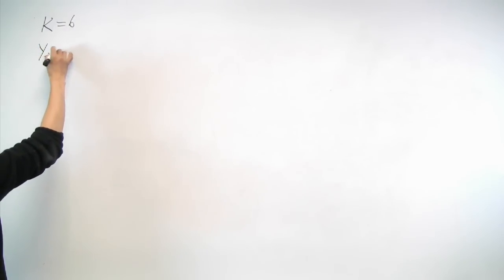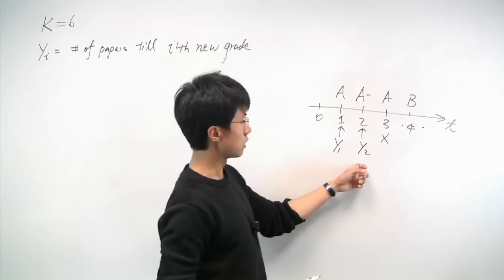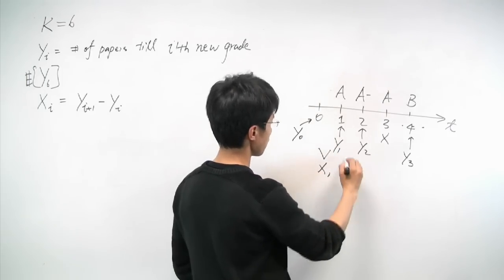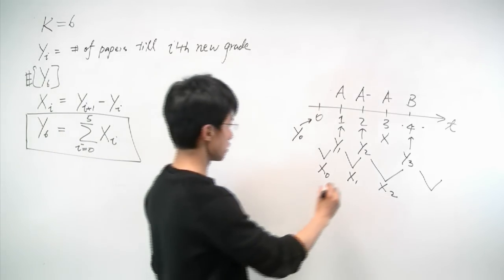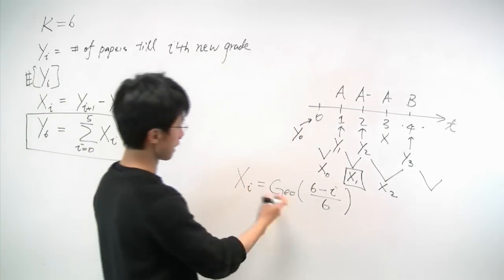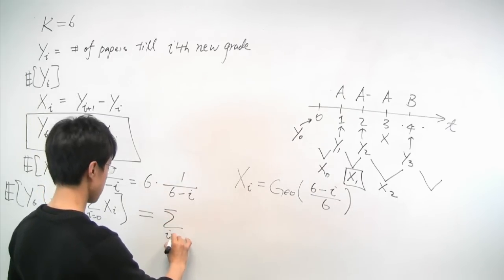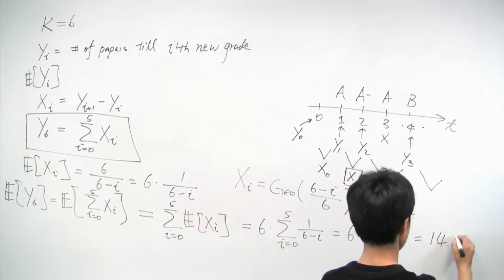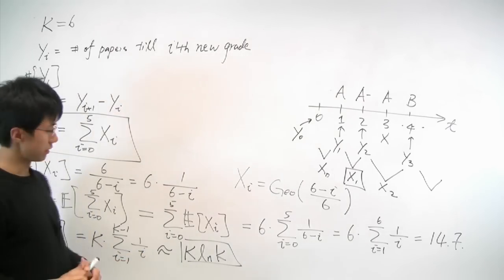The Coupon Collector Problem